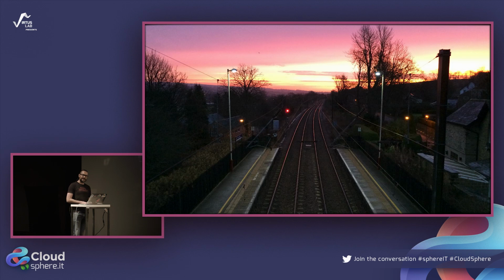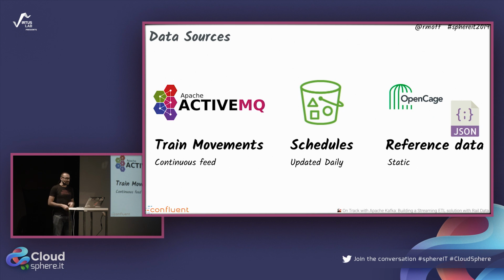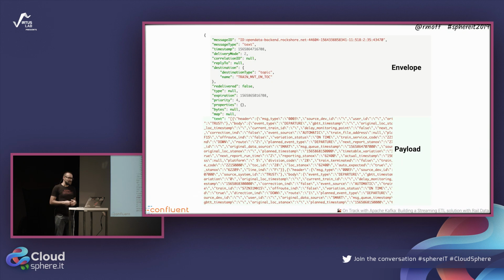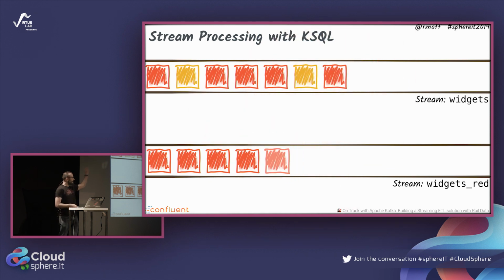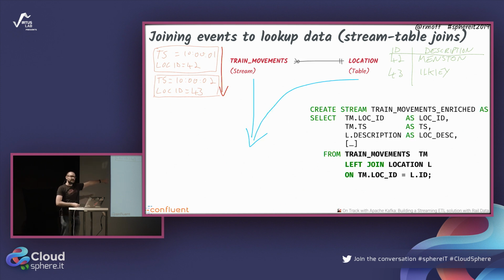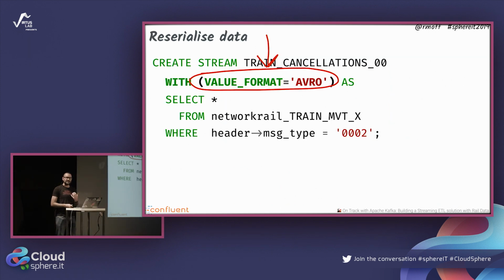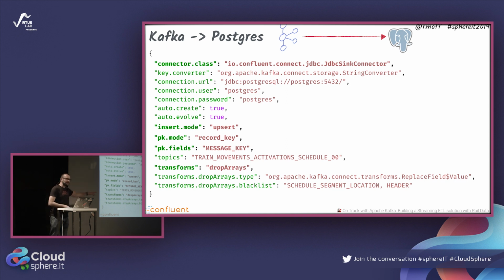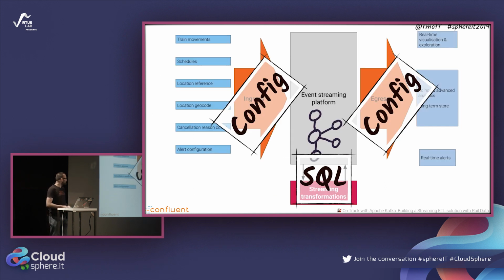CloudSphere: On Track with Apache Kafka by Robin Moffatt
On Track with Apache Kafka—Building a Streaming ETL solution with Rail Data

Want to know what you can REALLY do with Apache Kafka once you get going? This talk will show off lots of integration and stream processing techniques. What started out as a fun project integrating live streams of updates of UK rail data turned into a full-blown data platform, with integration from ActiveMQ and S3, through KSQL and stream processing for joins and decoding, into various targets including analytics on S3, Elasticsearch, PostgreSQL, and graph analysis on Neo4j. Also using Kafka compacted topics to demonstrate the theory of stream/table to store configuration to drive real-time alerts delivered through Telegram. This talk will be a curated walk-through of the specifics of how I built the system, and code samples of the salient integration points in KSQL and Kafka Connect. The data may be domain-specific but the challenges of handling batch and stream data to drive both applications and analytics are encountered by many, and this talk will give people lots of concrete examples on how to do it.